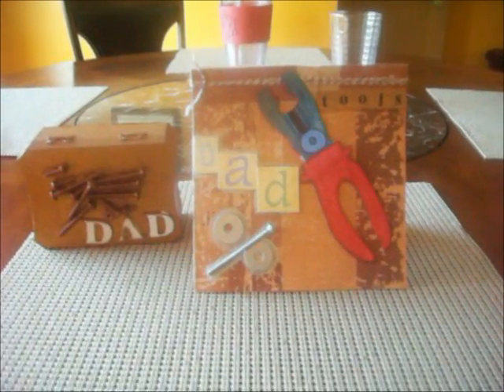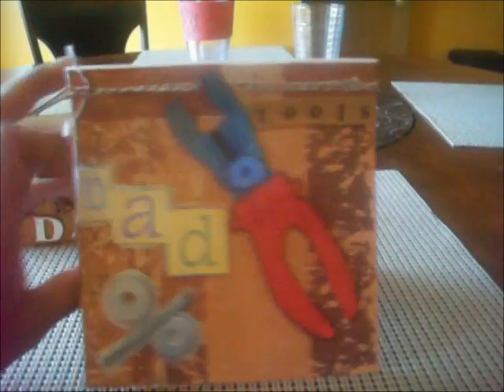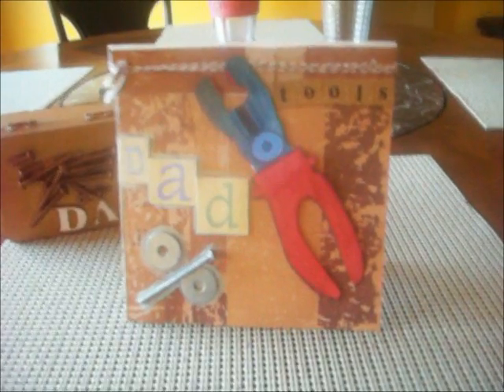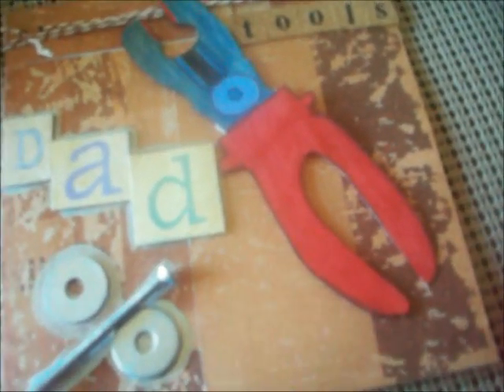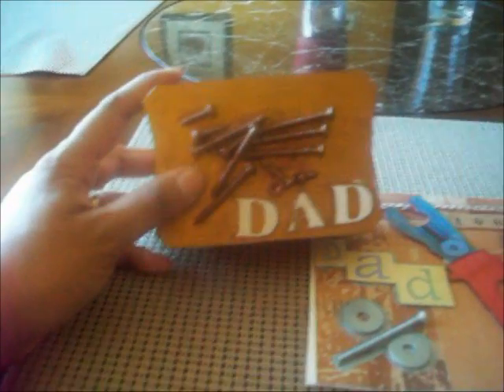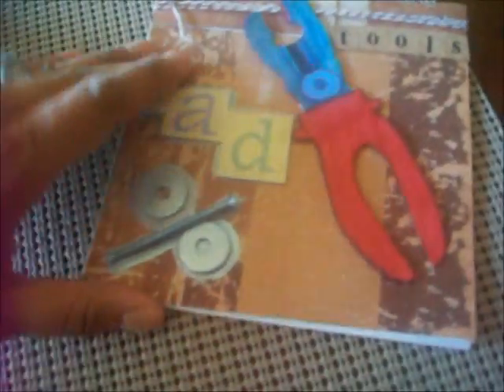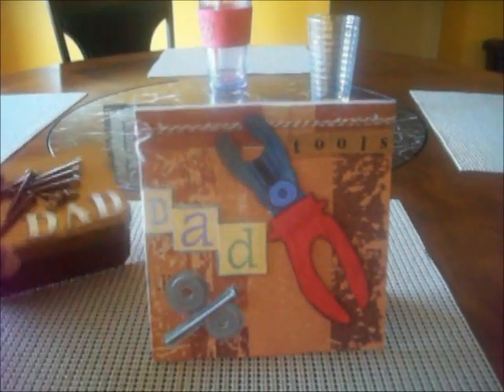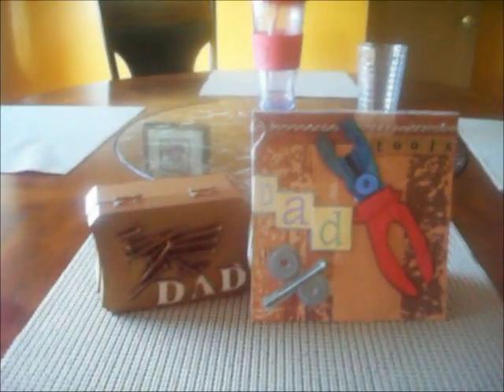Fathers Day Card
A masculine Card for Fathers Day. My 3rd attempt at card making super excited.